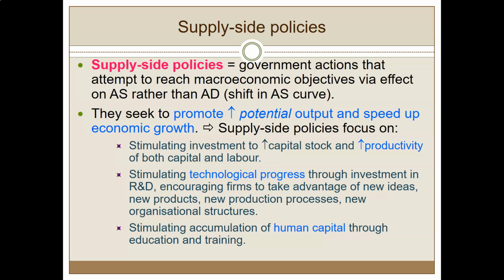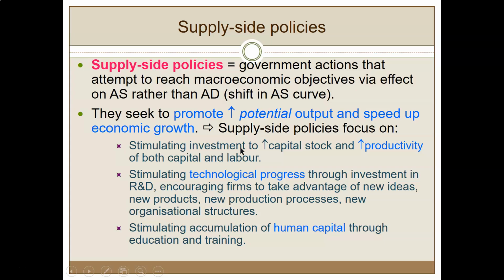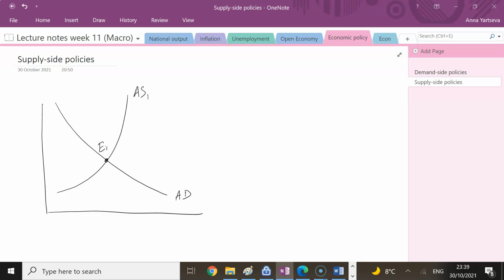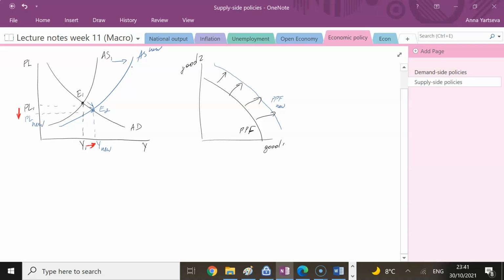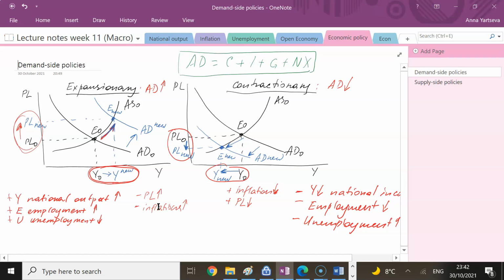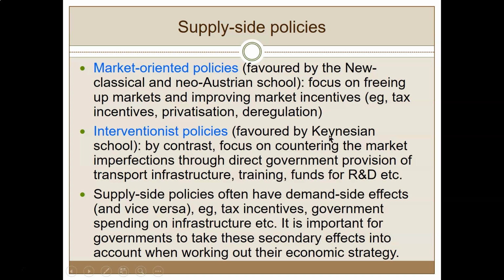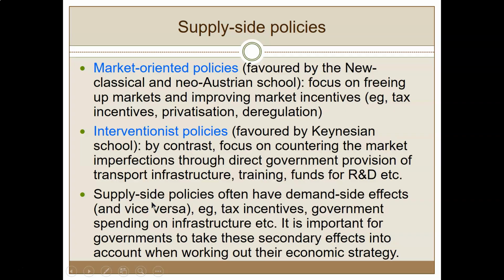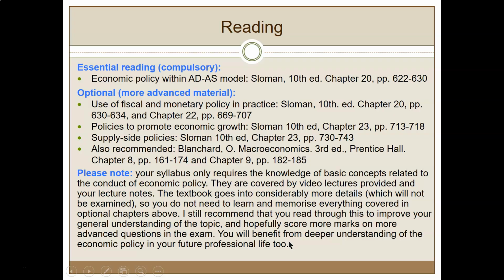Week 6, Lecture part 11 - Supply side policies (QME4015)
This video lecture covers the supply-side policies that policymakers can use to affect macroeconomic situation in the country. It shows how exactly it affect the economy (using AD-AS model) and highlights its advantages and downsides compared to demand-side polices (conventional fiscal and monetary policies).